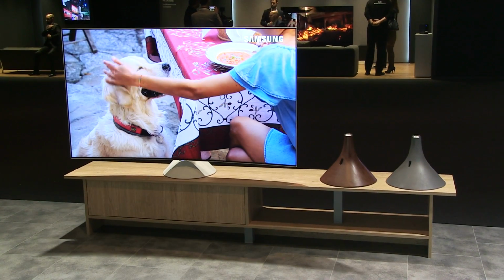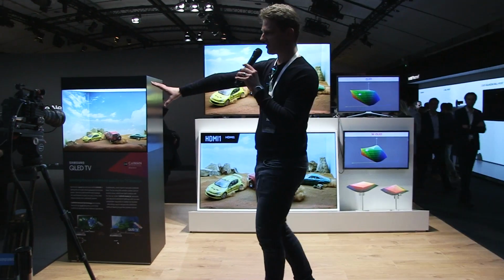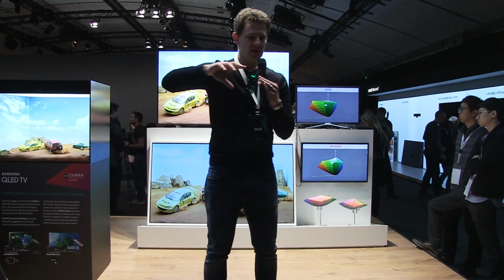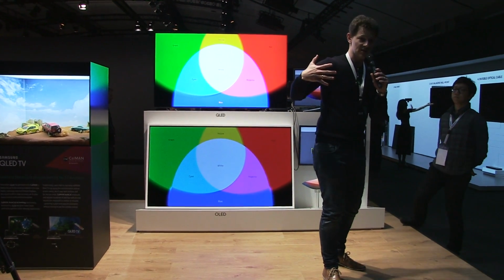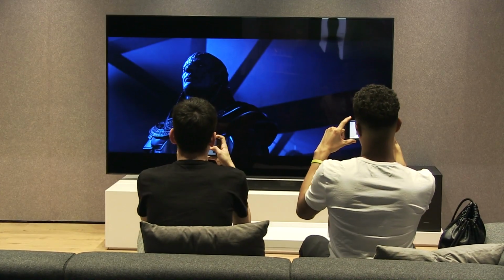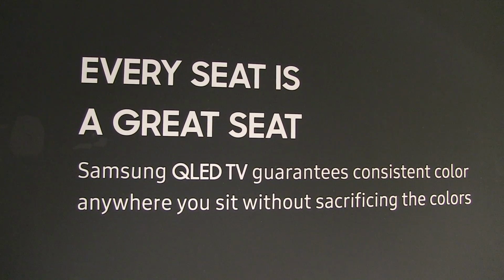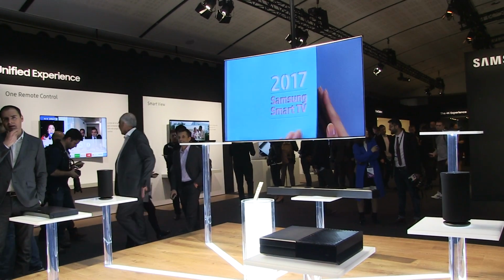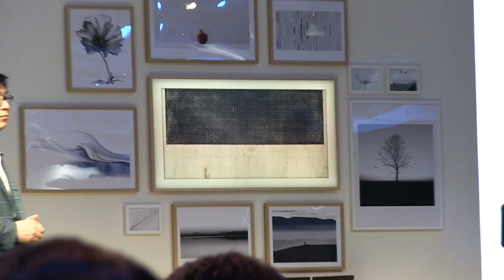Samsung Q7, Q8 and Q9 QLED series global launch - first look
First look at Samsung's "QLED" TVs presented at global launch event in Paris on 14th of March.

QLED line is the very best what Samsung will be offering this year. TVs will be available in 3 different series – Q7, Q8 and Q9, ranging from 49“ up to 88“. For the first time since the introduction of curved TVs in 2014, Samsung's flagship TVs will have flat screen, which is a welcoming change for many I am sure. However, for those who prefer curved screens, you will find them in Q8 series and also in Q7. Q7 is the only series that will offer both curved and flat variants.